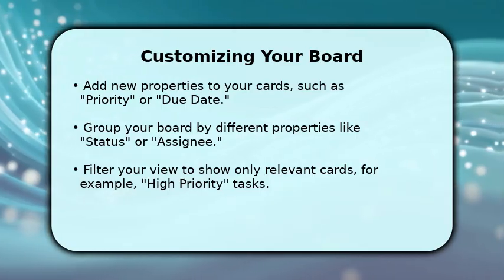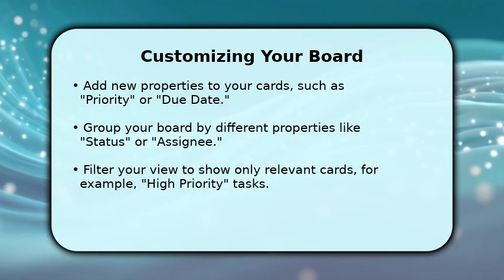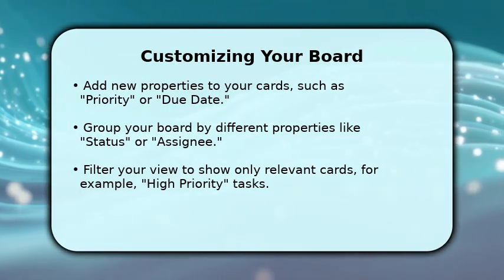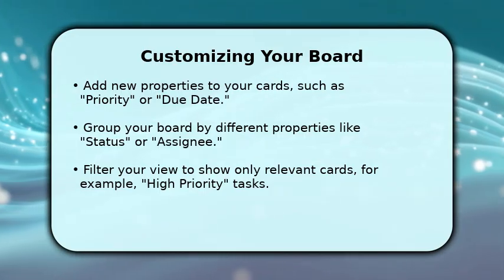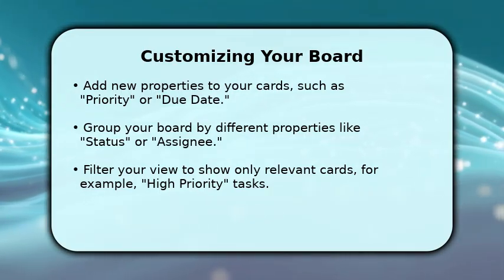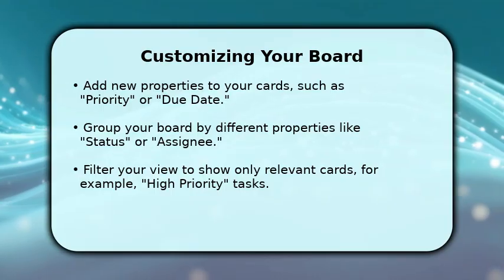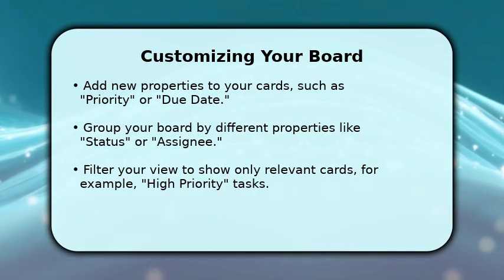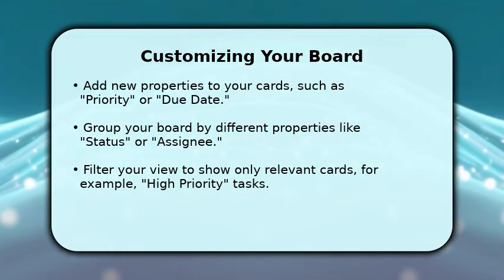How to Use Notion Board View - Step By Step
▸ (x) Learn how to create a visually appealing board in Notion and organize your notes, ideas, and projects with ease. In this video, we'll walk you through the step-by-step process of setting up a board view in Notion.

Notion Board View, How to Use Notion Board View, Notion Tutorial, Board View Notion, Organizing Notes in Notion